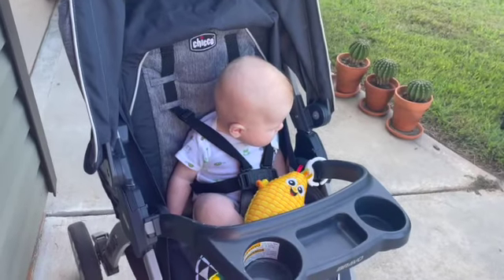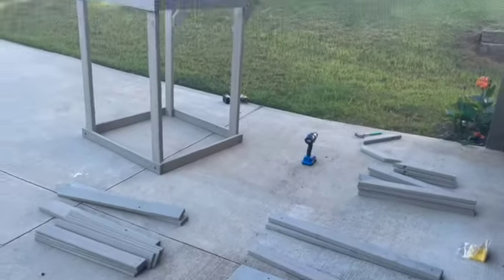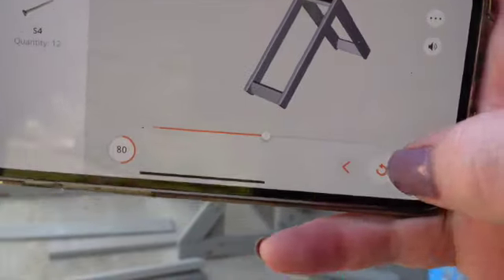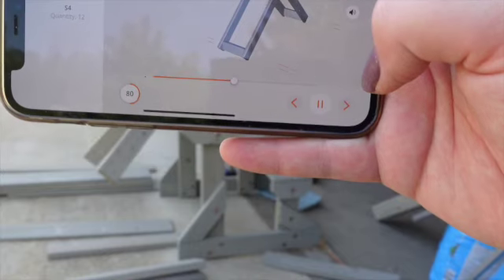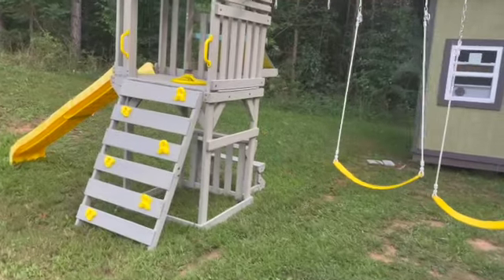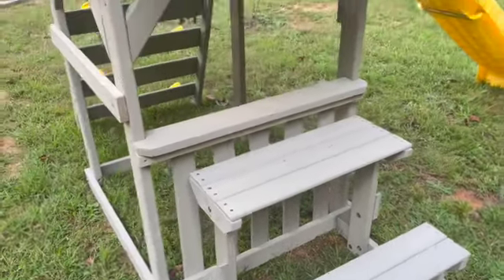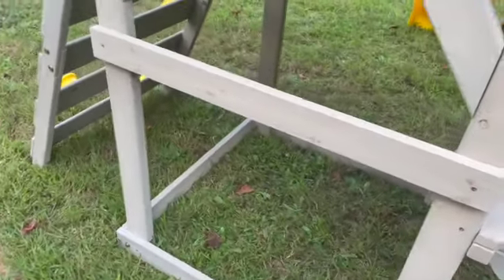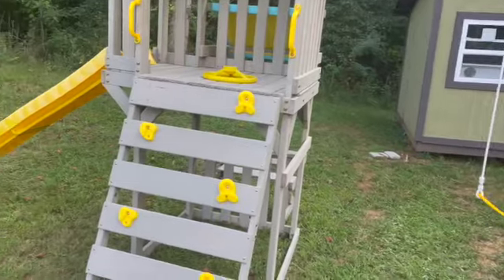Building Casen's Swing Set - KidKraft Seacove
Finally Built Casen's Swing Set; the KidKraft Seacove Swing Set. It took a lot longer than I was anticipating especially with only being able to work during nap time and having my husbands help only after he was done with work.

Customer Group👇🏻

Timestamp:
00:00 Intro
00:04 Casen Helping
00:17 Building the Swing Set
06:45 The App we used to build
07:06 Finished Swing Set
8:13 Outro